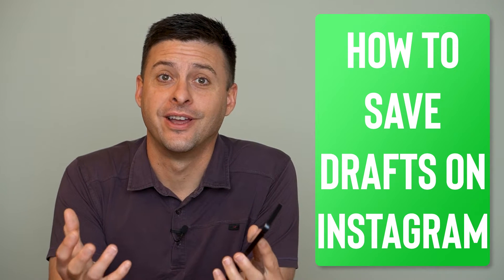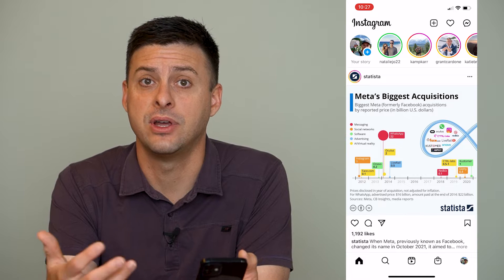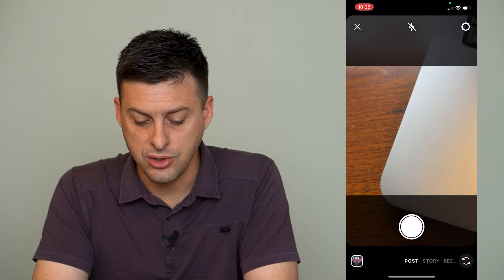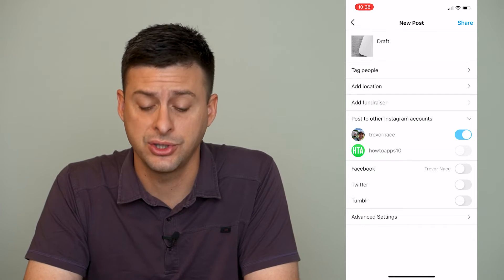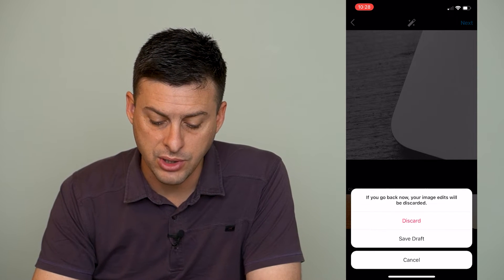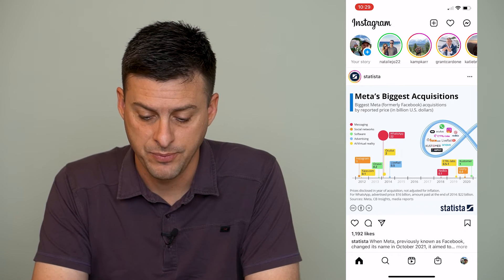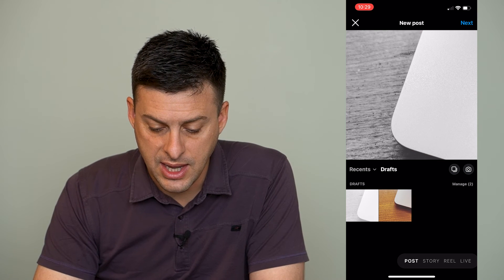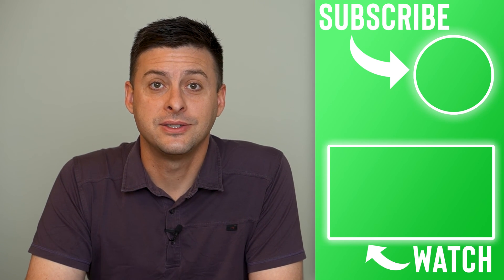How To Save Drafts On Instagram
Let's save any of your existing Instagram drafts so you can go back and edit, delete or publish the posts anytime you want on your iPhone or Android.